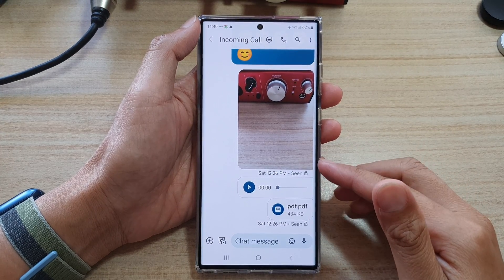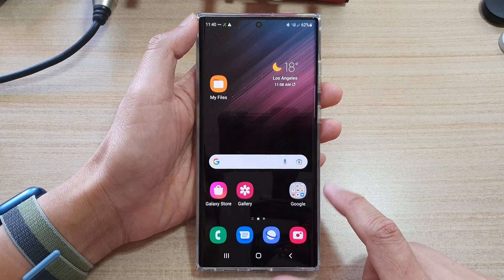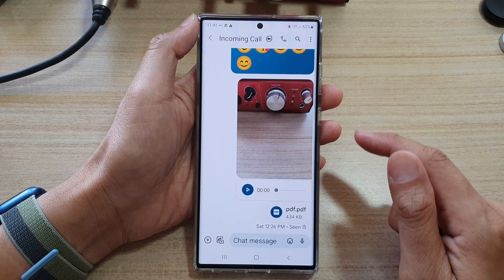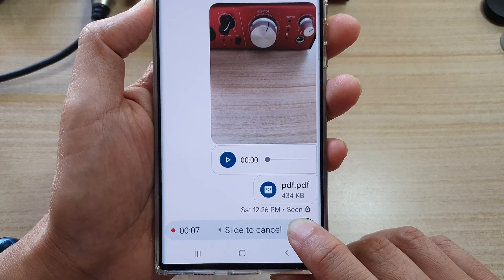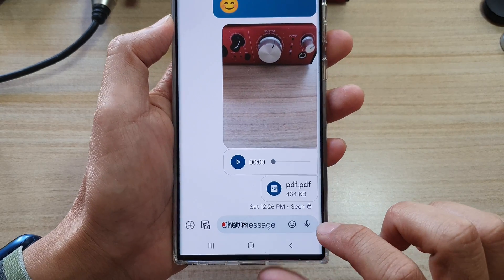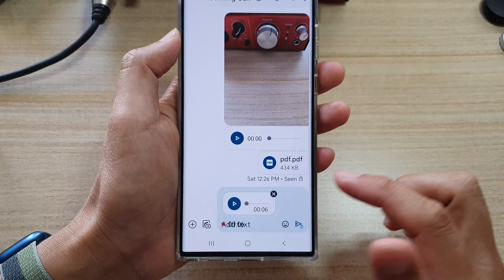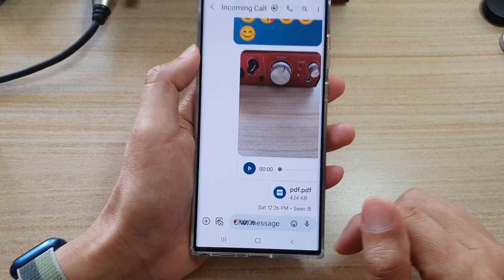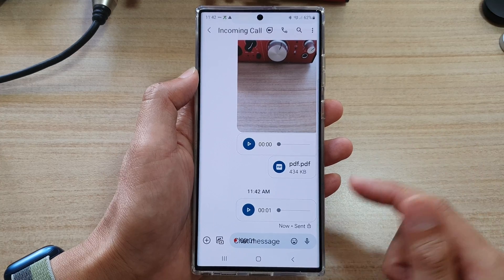Galaxy S22/S22+/Ultra: How to Record and Send Audio In Text Messages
Learn how you can record and send audio in Text Messages on the Galaxy S22/S22+/Ultra.